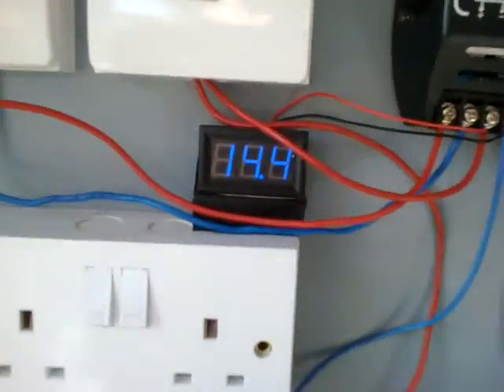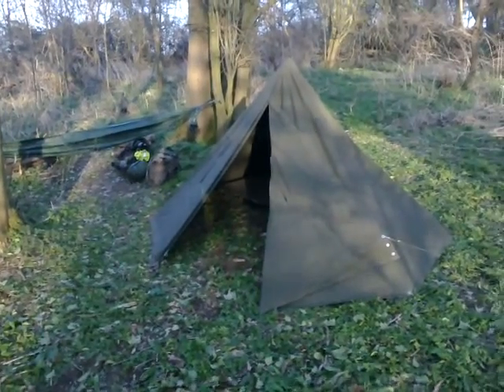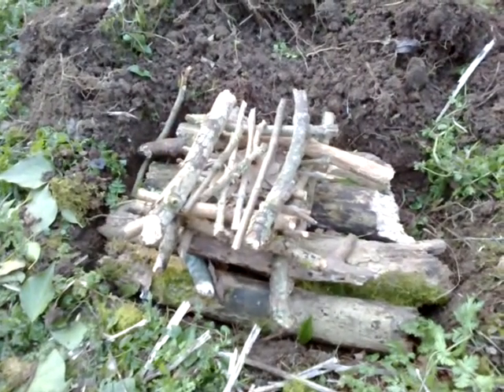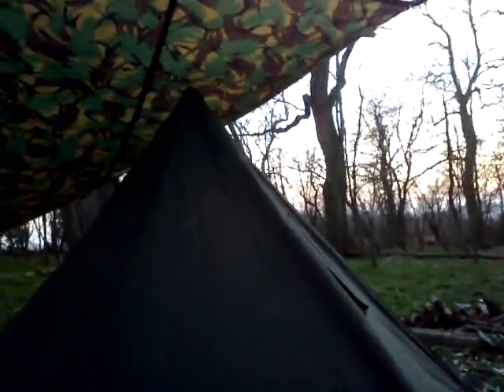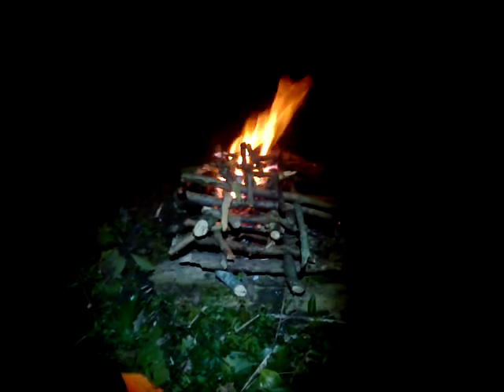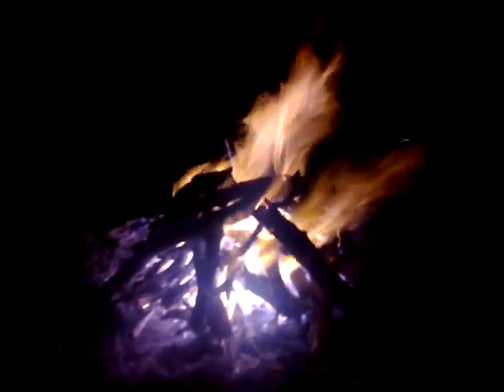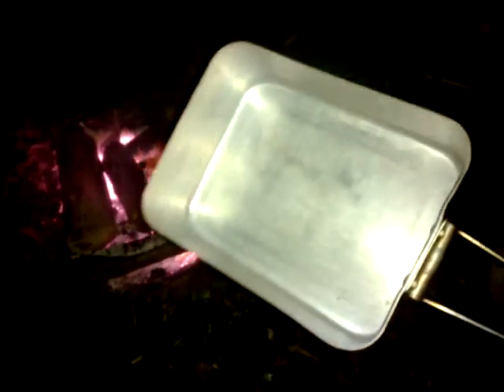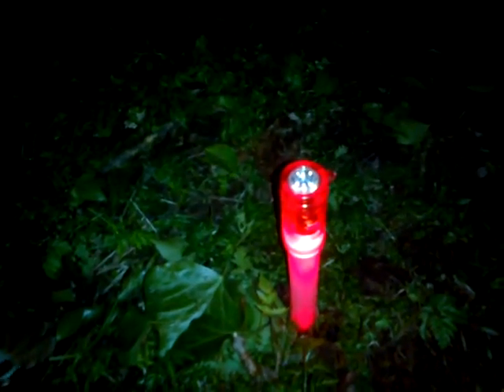march bug out, wild camp part 1/2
the trailer was sitting there ready to go...
so i went :D
sorry its long, i must learn to shut up and not talk so much lol